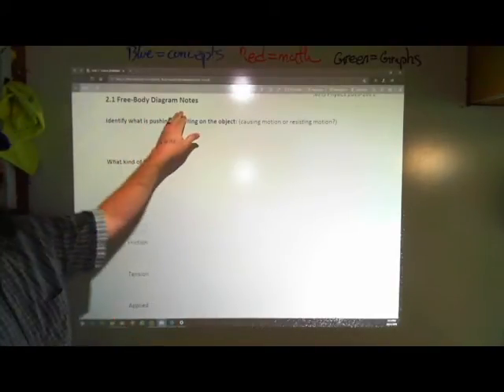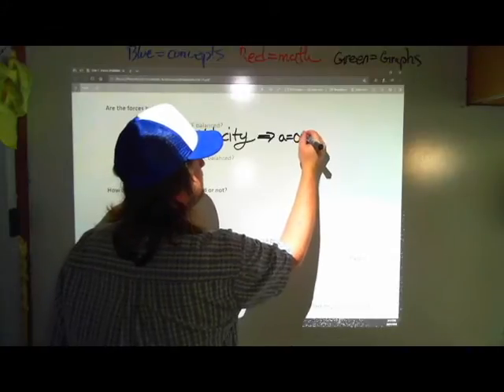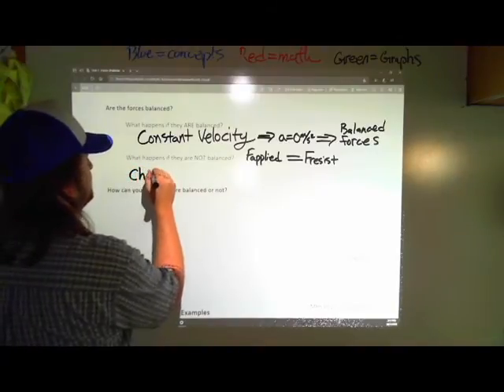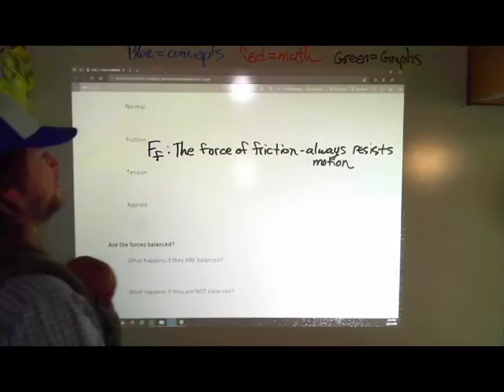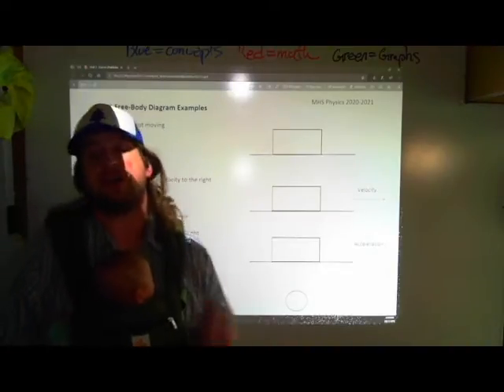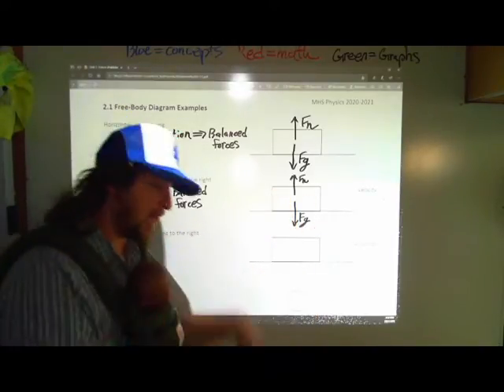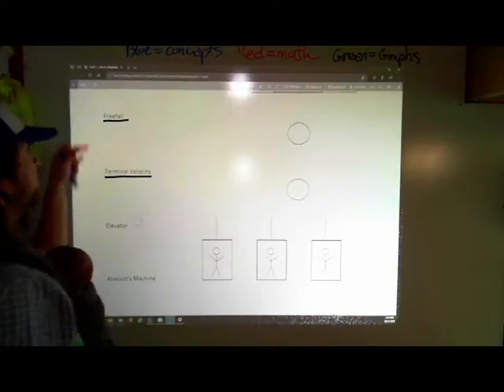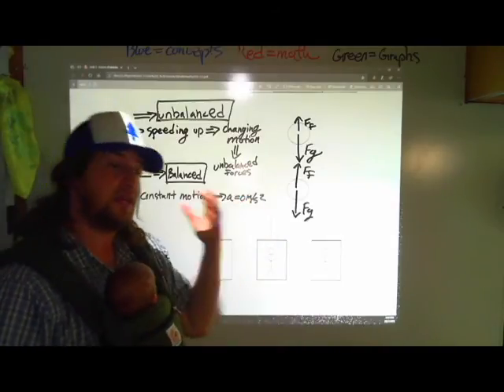FBD notes pages 2 through 3